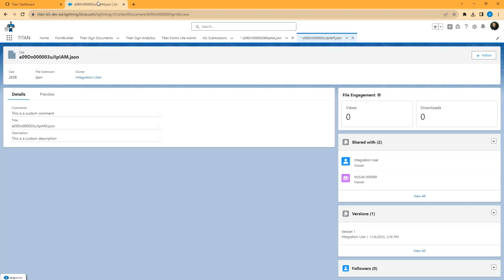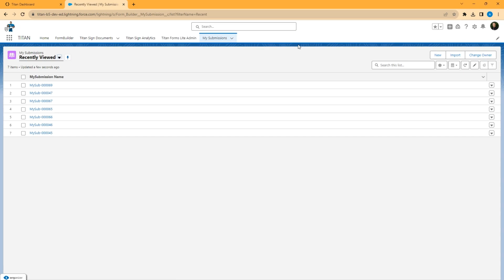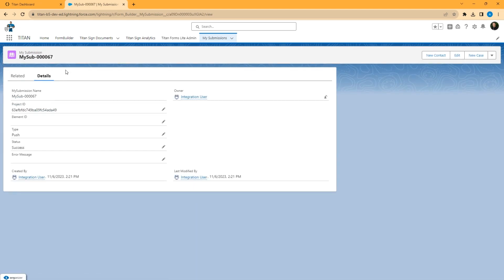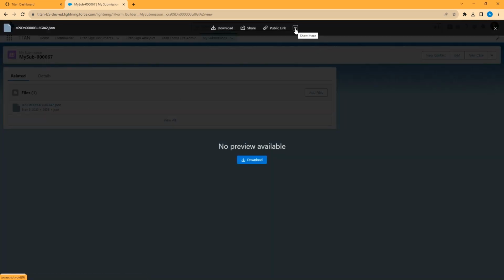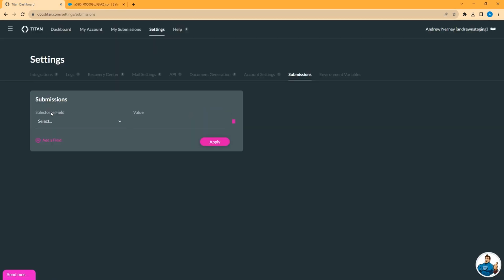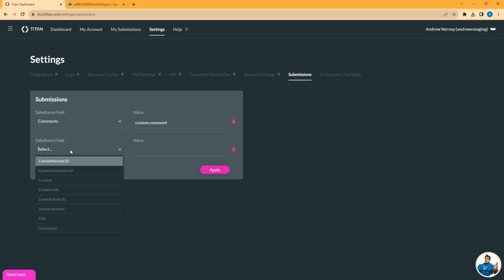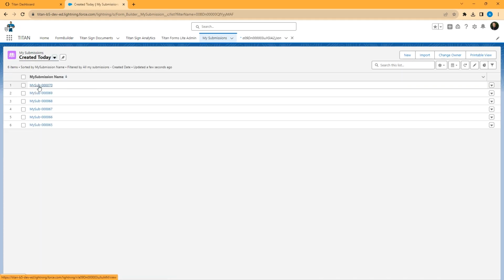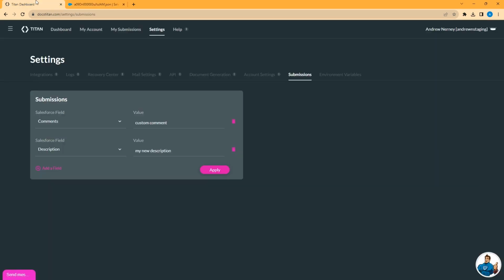Manage your Titan Account for the Salesforce Platform: Submissions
Titan is a powerful no-code digital experiences platform for Salesforce. We give you full control in managing your Titan account so that you can make the best financial and web project decisions for your Salesforce platform.

Watch our short tutorial video to learn how to work with your Titan account information confidently. We can quickly show you how easy it is to view and edit your account details independently.

Want to read the article in our Account Management series?

This video covers the Submissions subtab found under the Settings tab on your Titan dashboard. If you prefer to jump to a specific section of the video, please use the time-stamped chapters below.

Chapters:
00:00 An introduction to the Submissions subtab.
0:09 Explore your submissions to extend your Salesforce platform.

In this tutorial video, our expert covers the Submissions subtab found under the Settings tab on your Titan dashboard.

To access the page displayed in the tutorial video, go and log in with your user credentials. Now, you can go to the Settings tab and click on the Submissions subtab.

In Titan, the submissions object is a custom object that comes in our managed package. It is installed in your Salesforce environment and allows web project information to be saved in JSON format in Salesforce without parsing the single fields out and saving them as individual fields in Salesforce.

This is useful if a user is completing a form but does not complete it, they can come back to their form at a later stage and have their previously filled-out information displayed. Watch our tutorial video to see what it looks like.

Titan can then create a My Submission record and attach it to that custom record as a file object. This would be the submitted information in json format.

You can configure the details of the file. Simply go to the File Details page in Salesforce to see a few fields that can be set on the content version object.

You can set fields in the Submissions tab that will be saved in the details tab for your submissions in Salesforce.

With Titan, you get to create custom documents, forms, apps, e-signatures, surveys, and more. We provide a suite of applications designed to integrate seamlessly with Salesforce data across your entire organization.

So, choose Titan for the best Experience Cloud solutions with many applications, including Titan Web, Sign, Forms, Docs, Survey, Contract Lifecycle Management (CLM), and Flow.